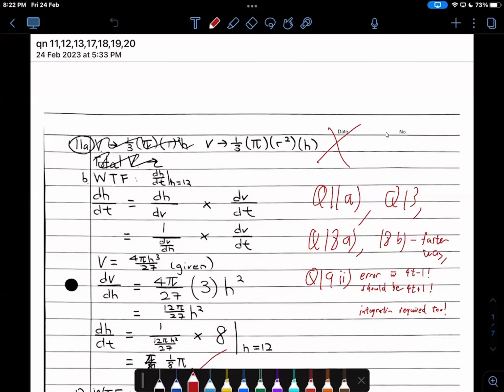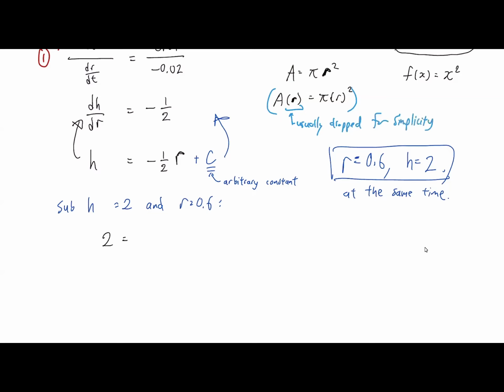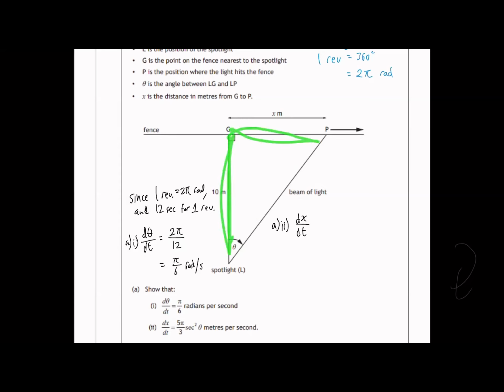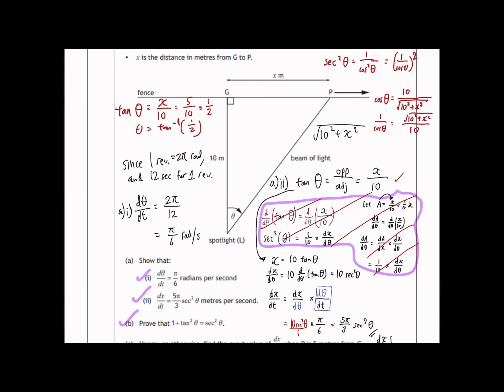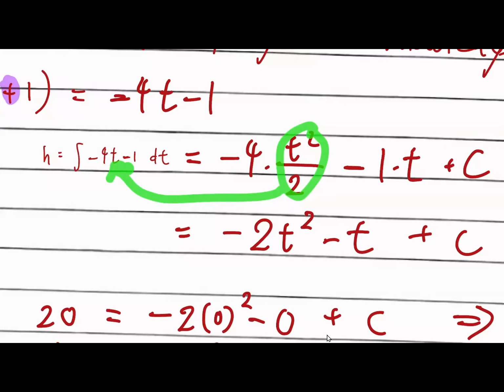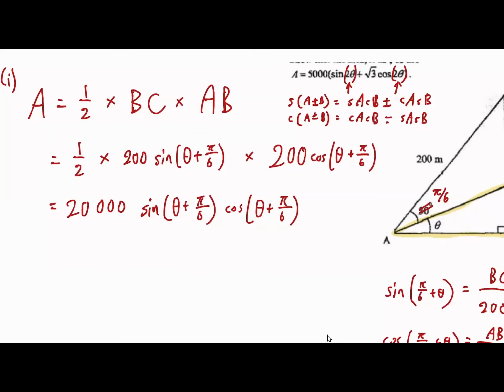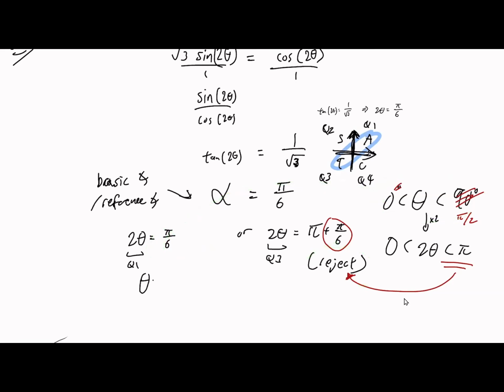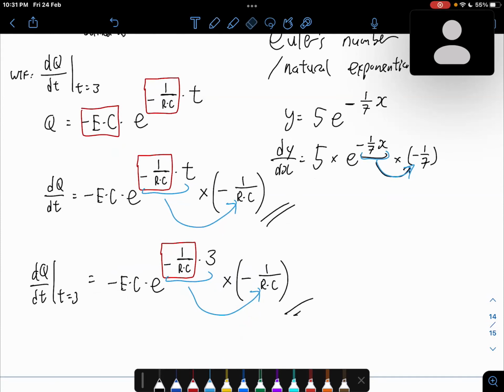Brandon GMT20230224 122223 Recording 1920x1440